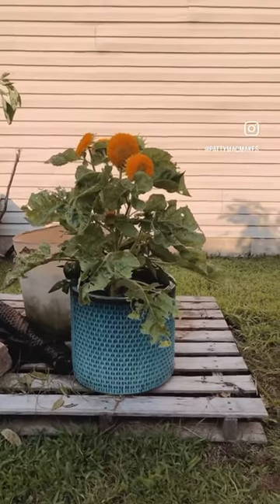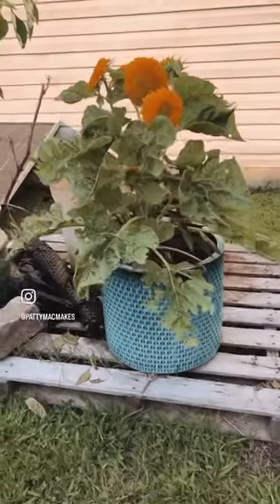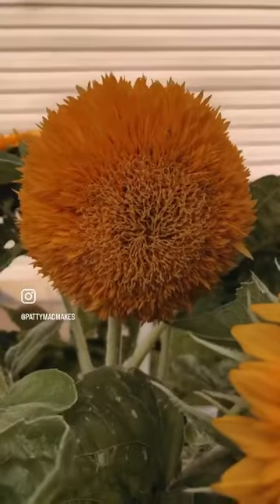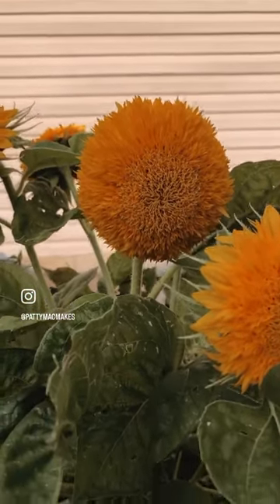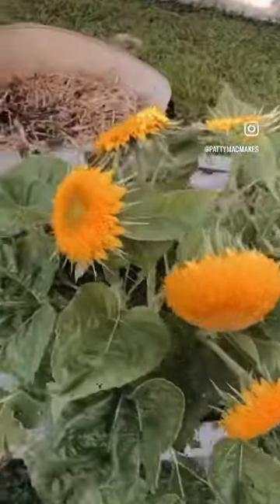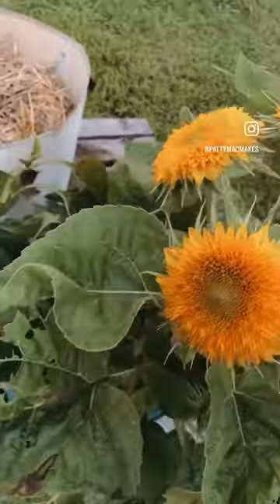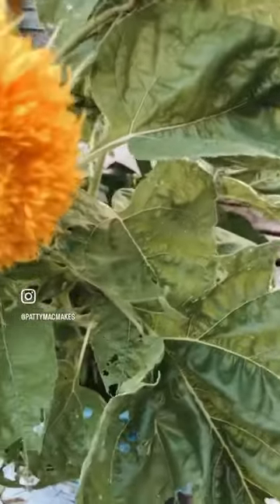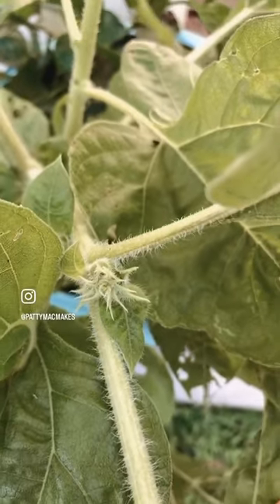Update on the TEDDY BEAR SUNFLOWER 🌻 so many flowers on one plant!